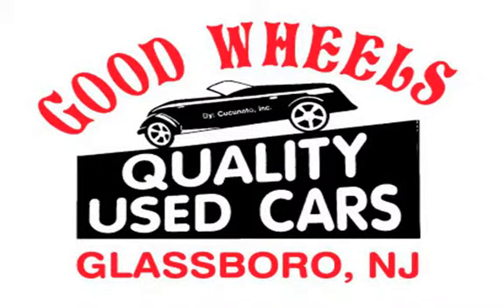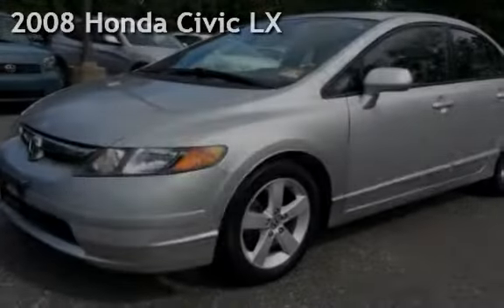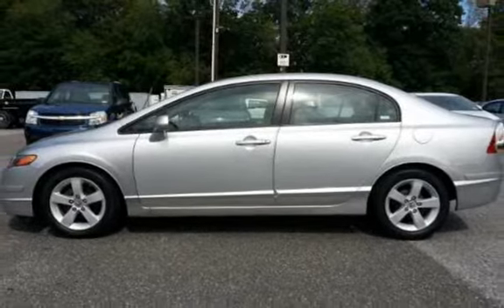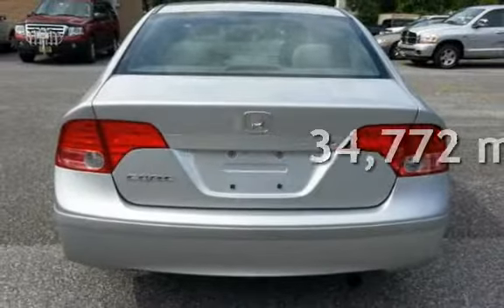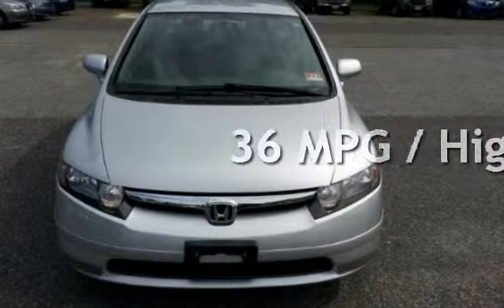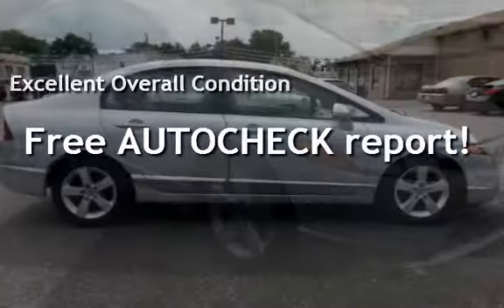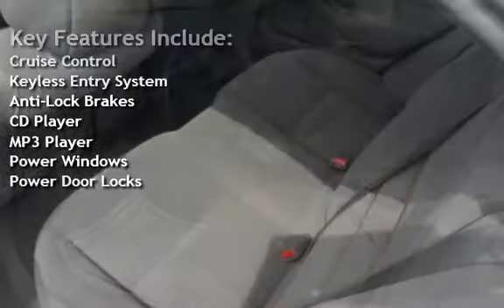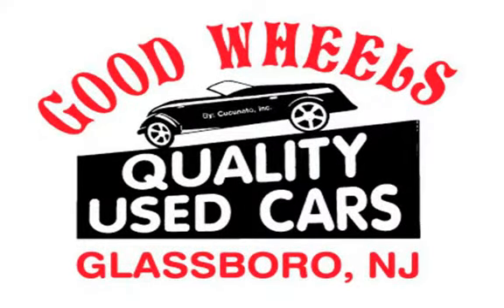2008 Honda Civic LX for sale in Glassboro, NJ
Economically correct in a reliable form!!! Why look at a hybrid when you can have it all right here?